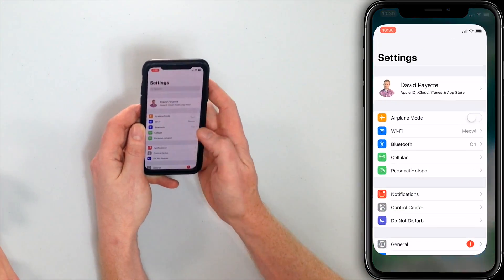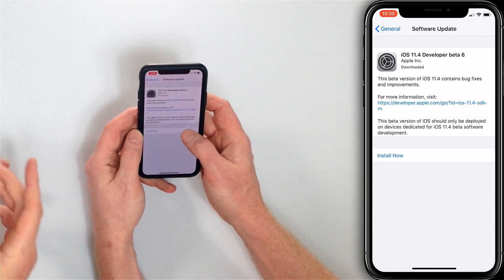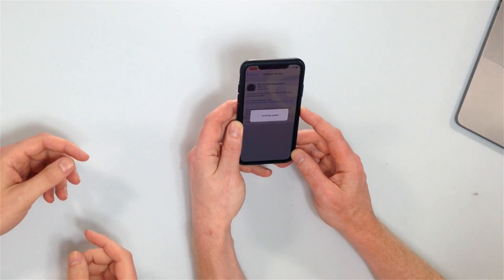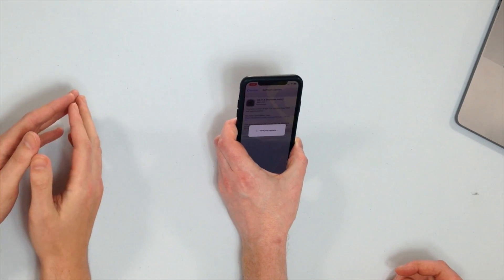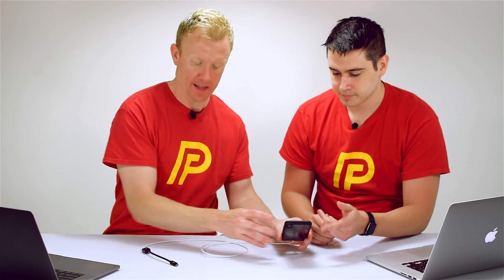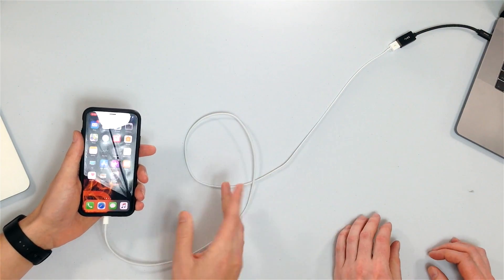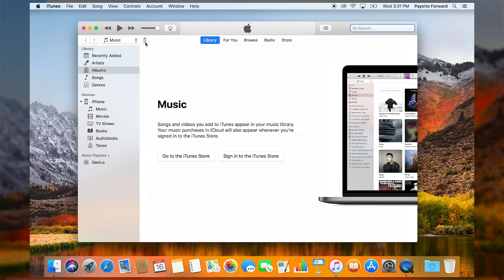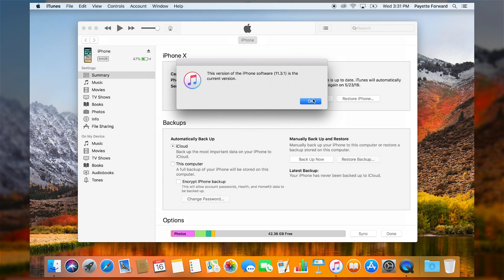How To Update Your iPhone | iPhone Basics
Two Apple experts show you how to update your iPhone using iTunes or in the Settings app. Apple frequently releases software updates to fix glitches, introduce new settings or features, and / or improve the functionality of your iPhone.